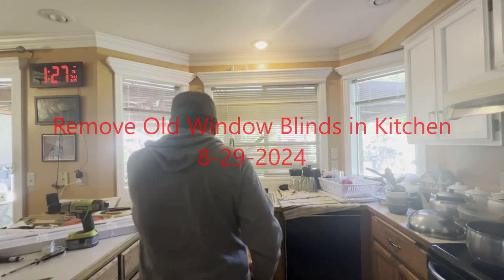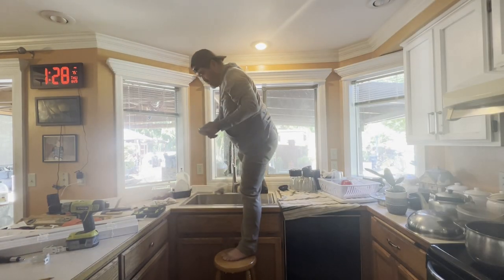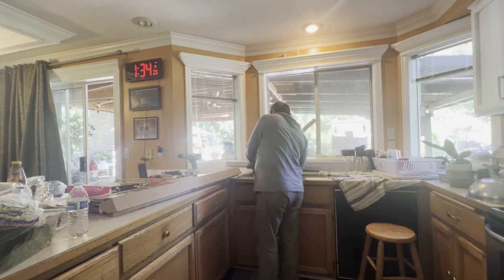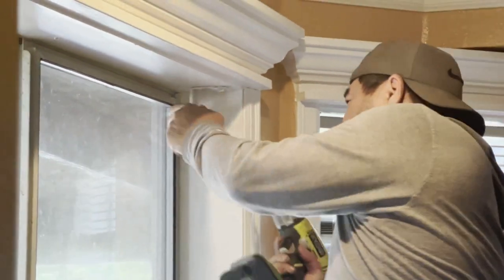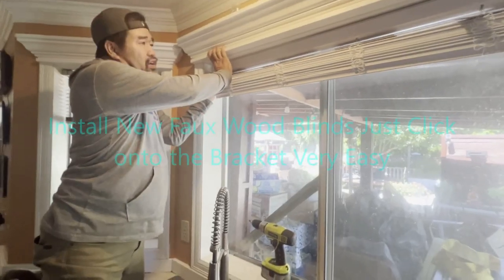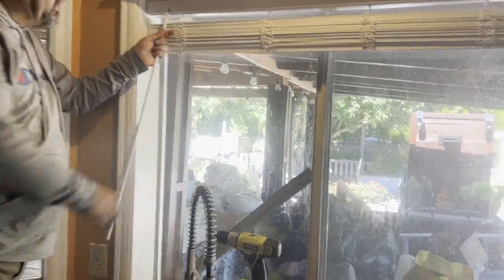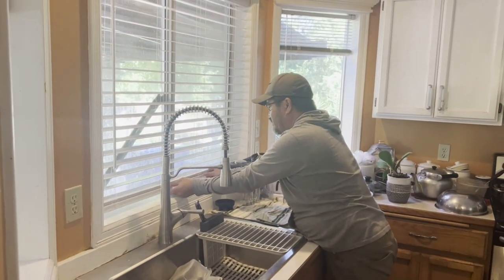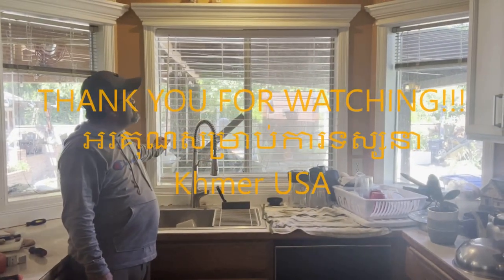How to Install Faux Wood Blinds Inside Mount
Installing your Trim+Go  faux wood blinds is made easy with our helpful step-by-step guide. We’ll walk you through everything you need to create a beautiful framed look with inside mounting and get you ready to enjoy your LEVOLOR blinds today, tomorrow, and every day. Faux wood blinds installation made easy with this step-by-step guide! Let me walk you though how to hang those faux wood window blinds and transform your space! I installed The Home Depot HOME Decorations collection 2 faux wood blinds and like them! I hope this video helps.